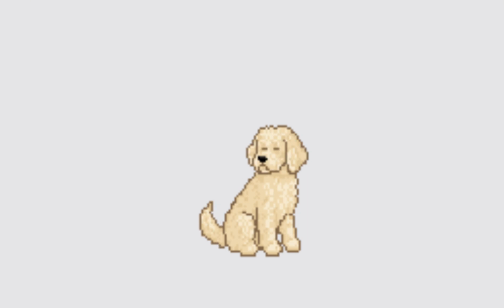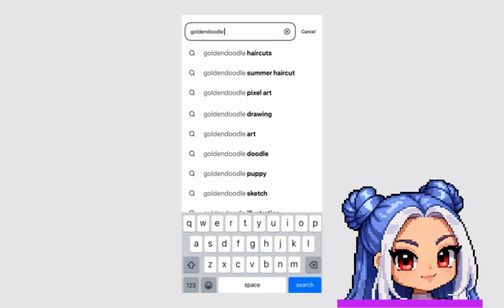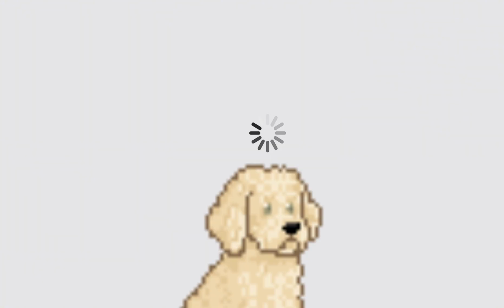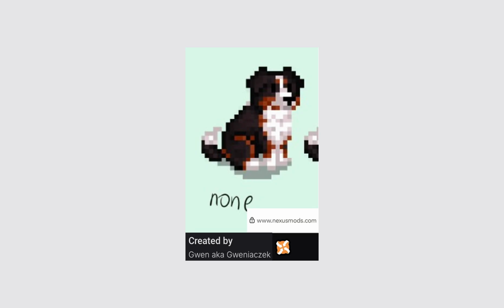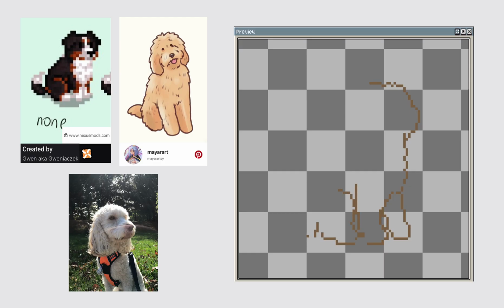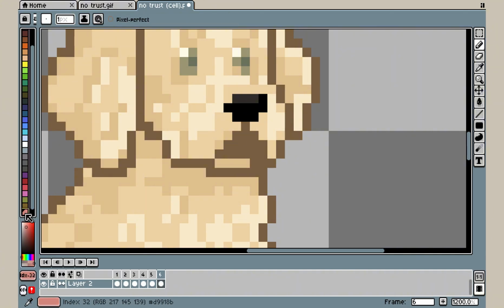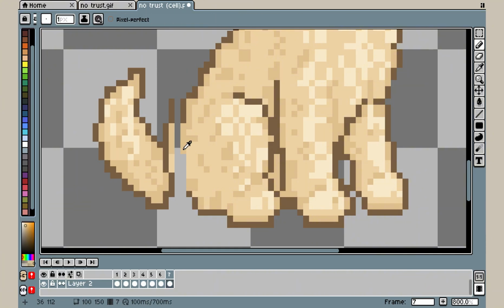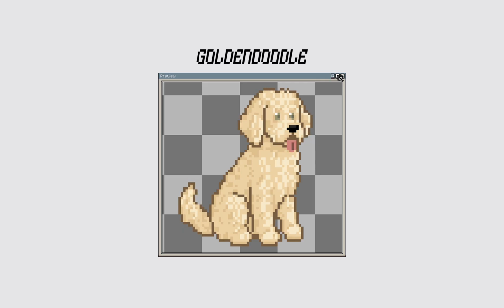I Turned This Goldendoodle into a Pixel Gif (Speed Tutorial)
I recently made a small pixel Goldendoodle for one of my videos, so I thought I’d show the process 🙂

In this video I go through:
⭐️ References for the design
⭐️ Choosing colors and shading
⭐️ Making the final sprite feel more expressive

More dog story videos coming soon 🐶

Background music is “(FREE) Lofi Type Beat 2025 - “Winter”" by ForeverLofi